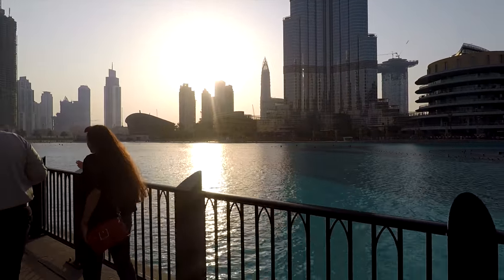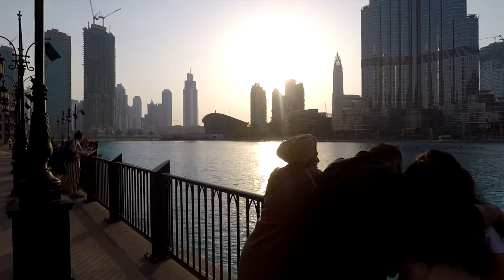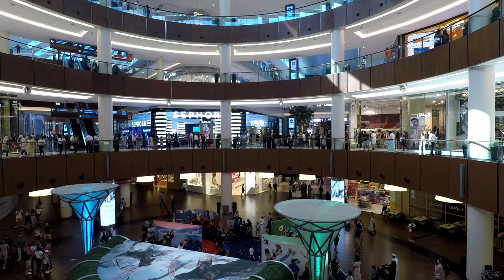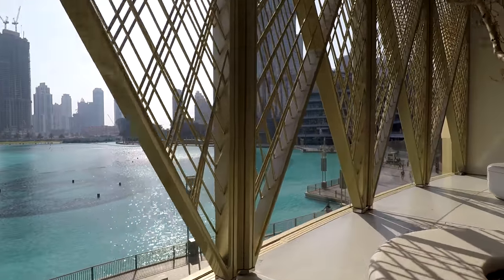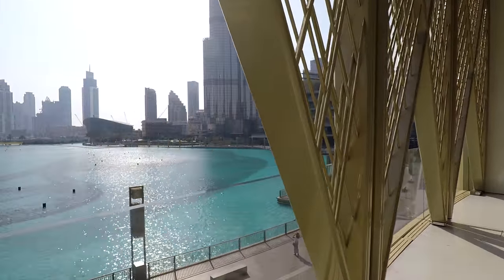Dubai Mall Aquarium and Fountain Show 4K HD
This is a virtual tour of the Dubai mall. In this walking tour we check out the Dubai fountain inside the mall, then go outside and check out the Dubai fountain show. Also the Dubai mall aquarium and watch the Dubai mall Burj Khalifa laser light show.

Island Hopper TV is a travel resource for adventure seekers looking to discover many destinations across the planet. Having been encouraged to explore the world outside of the United States I have traveled many places solo and through Island Hopper TV I share the experience.